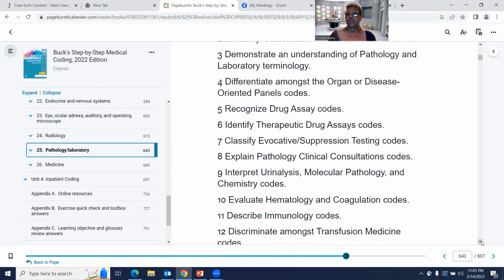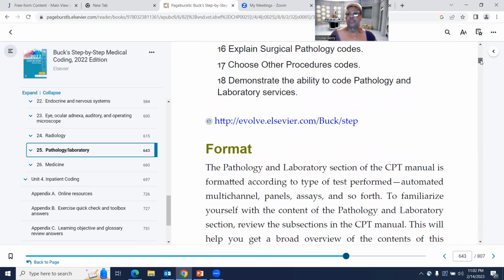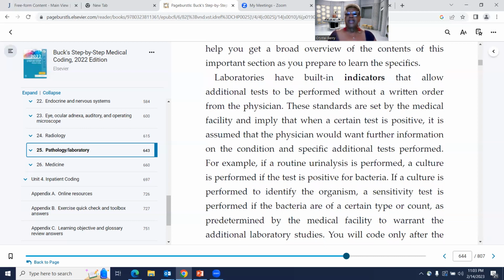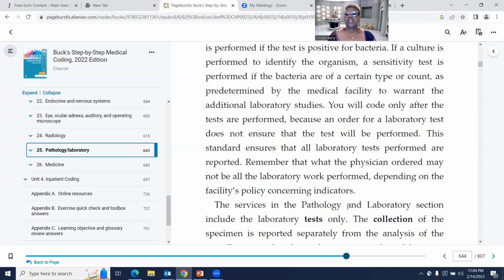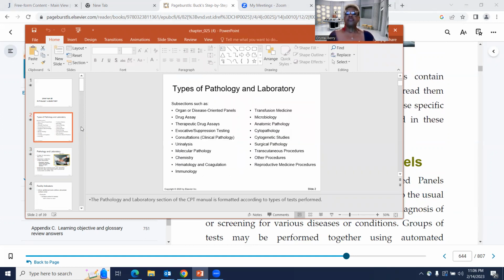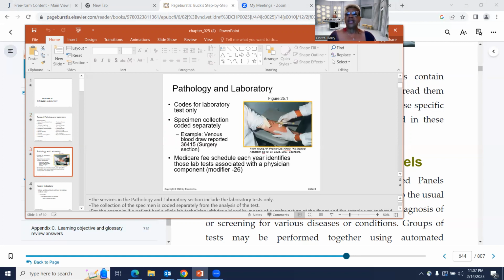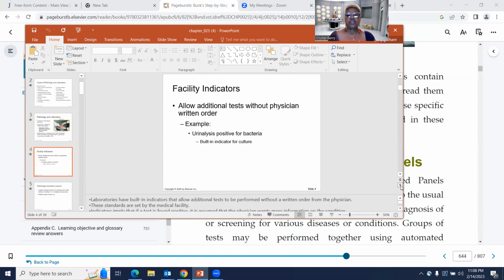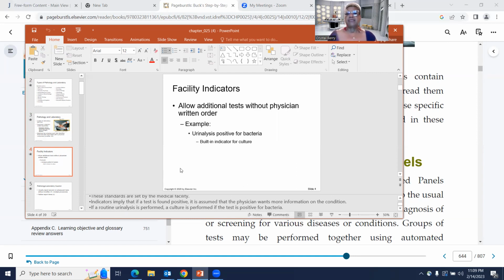video1197411172 Chapter 26 Introduction Pathology/Laboratory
Chapter 26 Introduction Pathology/Laboratory 5 min daily assignment review